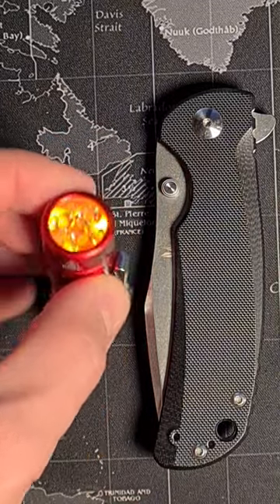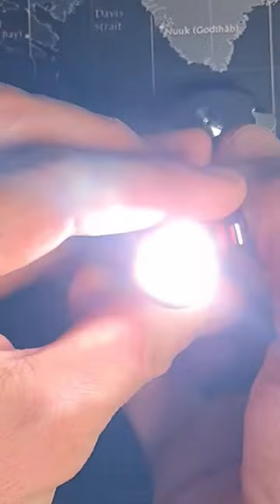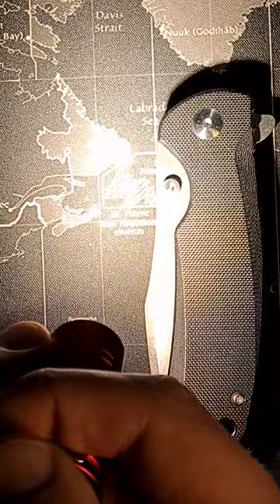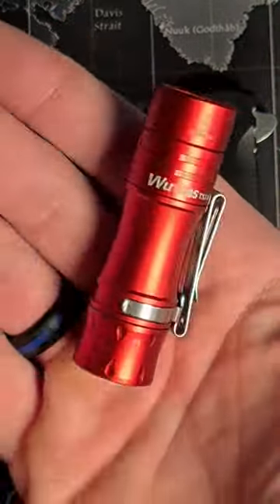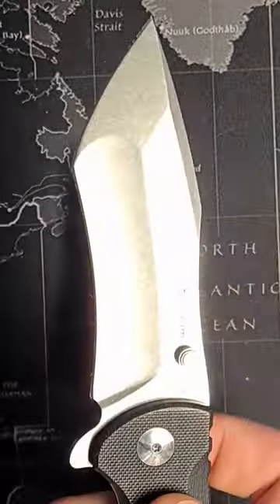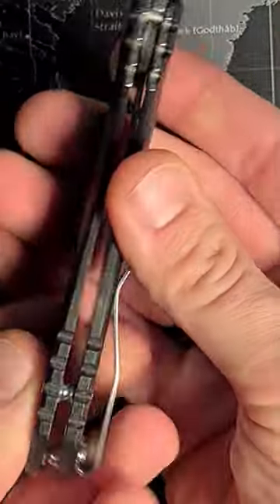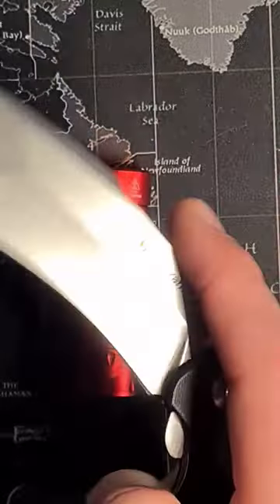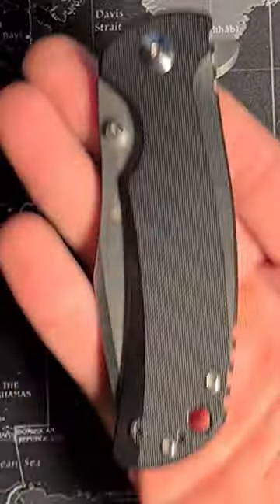Quality EDC For A Low Price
Tangram Rumble!